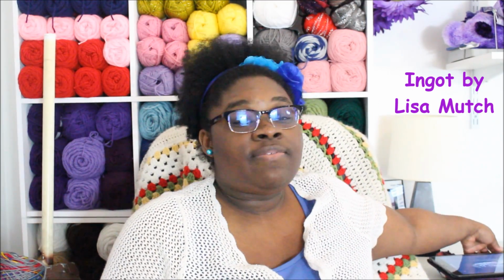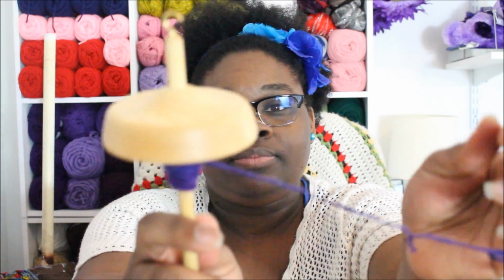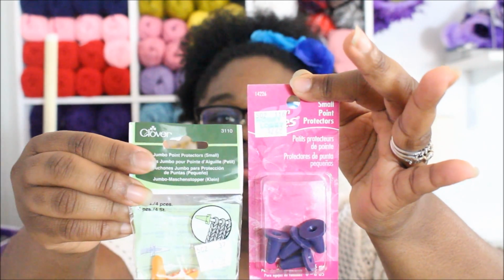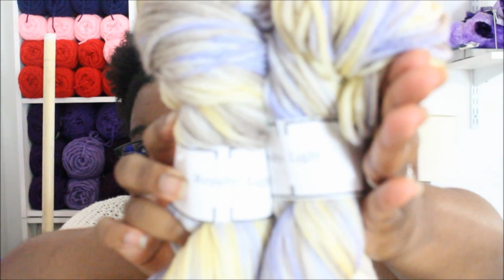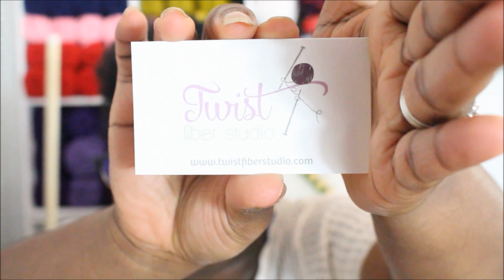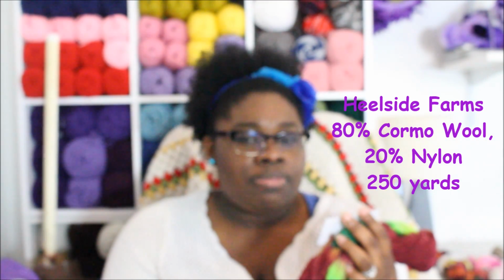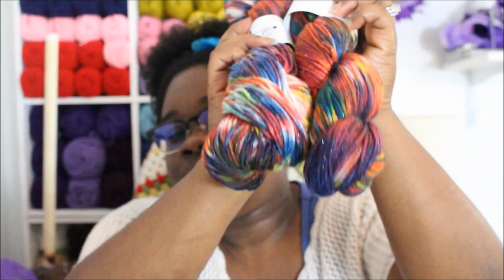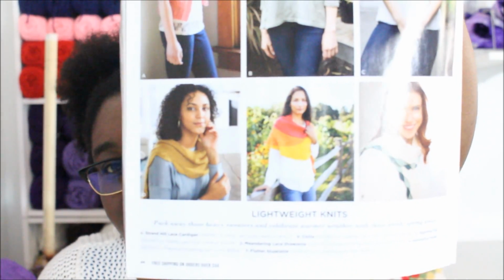Yarn Talk #62 Carolina Fiber Fest Goodies